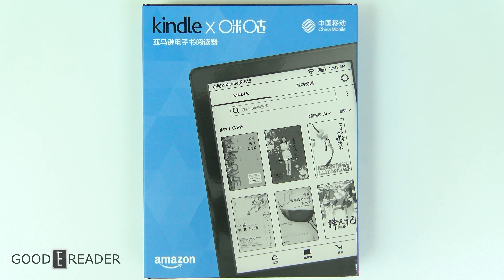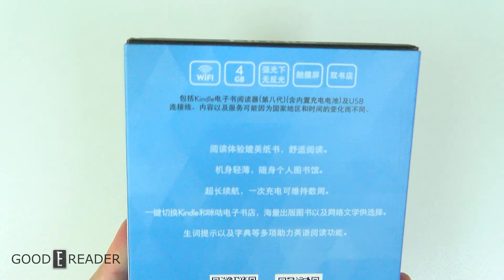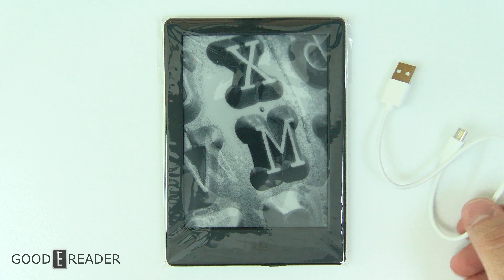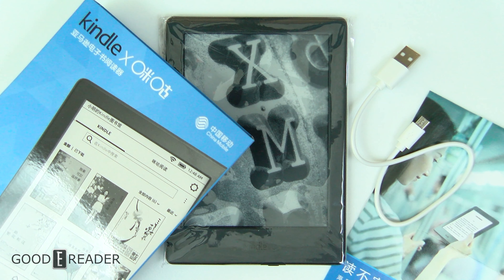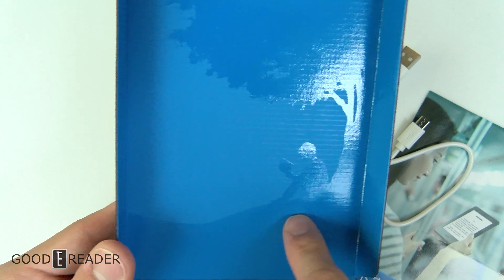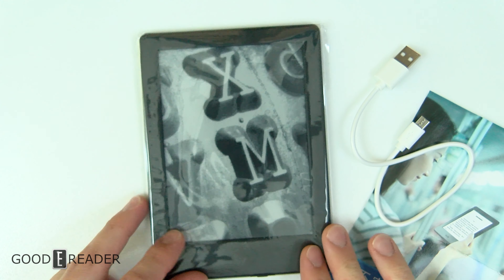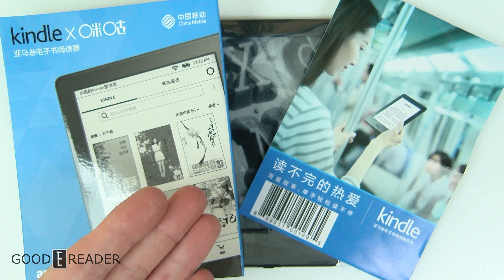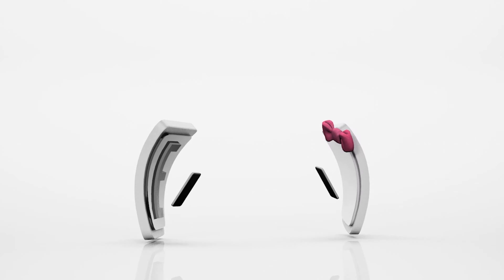WIN A FREE KINDLE e-READER - Good e-Reader Contest!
WINNER HAS BEEN ANNOUNCED!

***   Mikel Ferrer   ***

CONGRATULATIONS!

1 week agoYes, it's real. They are always real!
Today is a mix of Throwback Thursday and a contest!

How To Enter:
1. Like This Video
3. Comment saying you've done those two things
*you must do all three things and we can see if they were completed or not ;)

Prize:
Kindle x Migu e-Reader

Eligibility:
WORLDWIDE